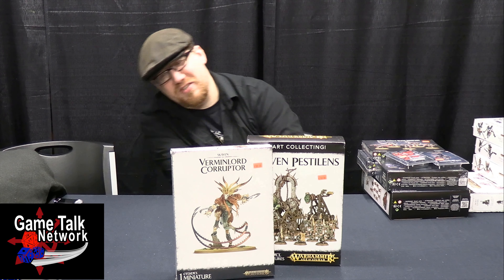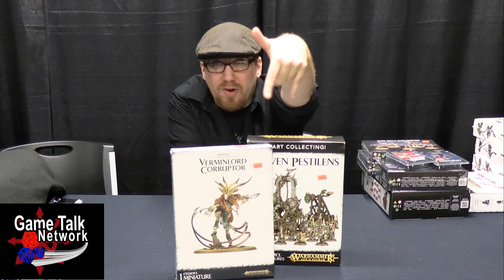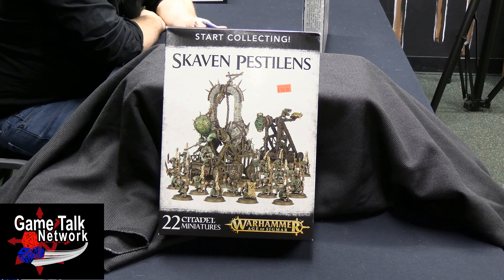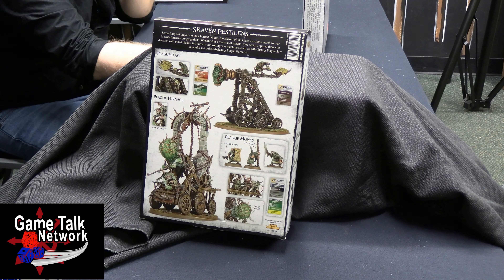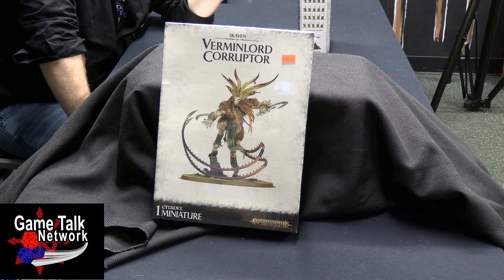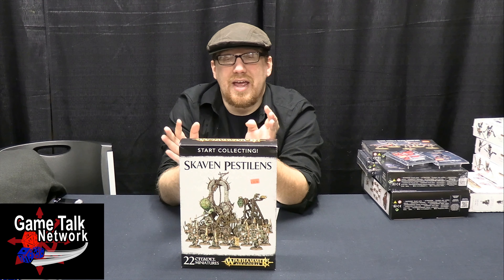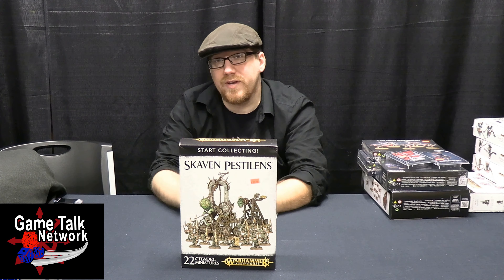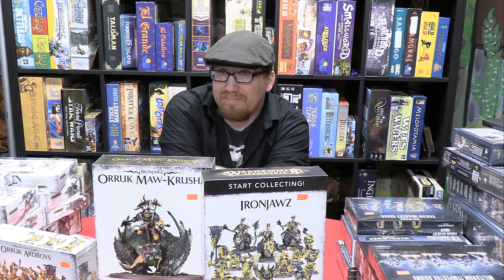Skaven - Clan Pestilens - 1000pts or Bust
Build-build your army, quick-quick!